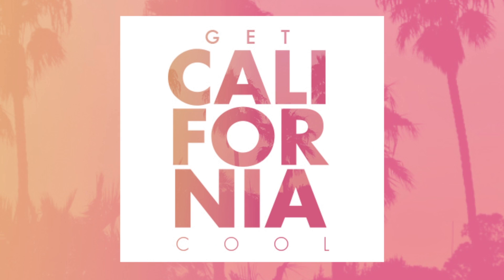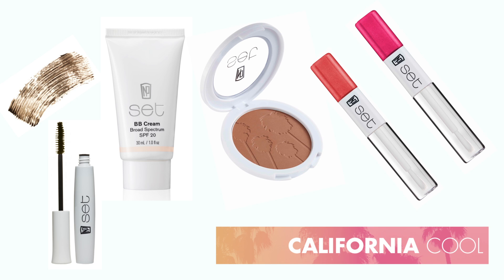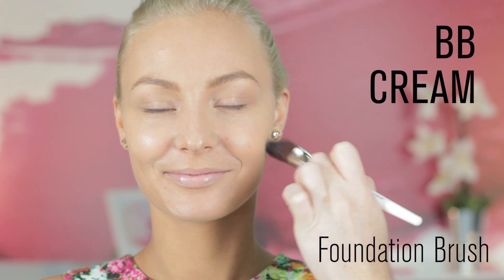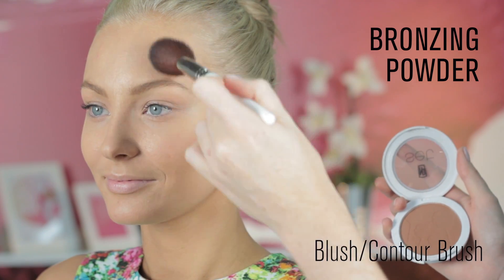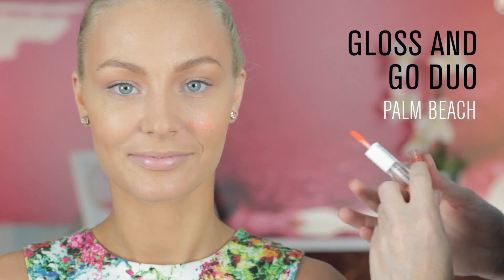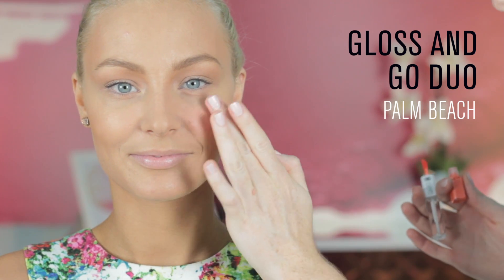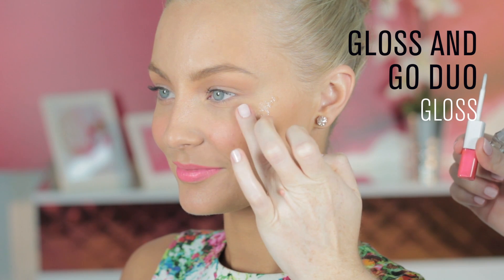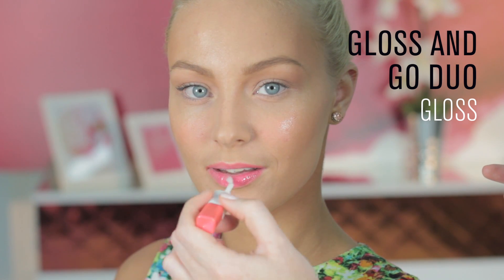California Cool Makeup Look Tutorial - NP Set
Learn how to get this low-fi look with the new NP Set California Cool Makeup Collection!